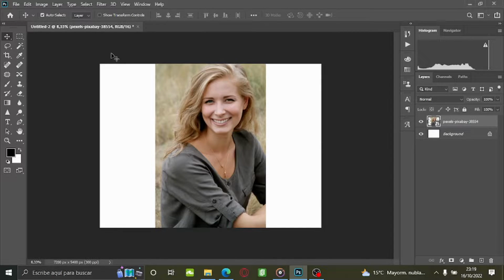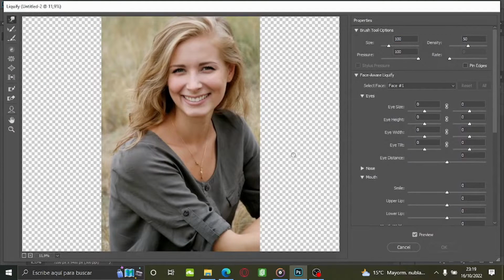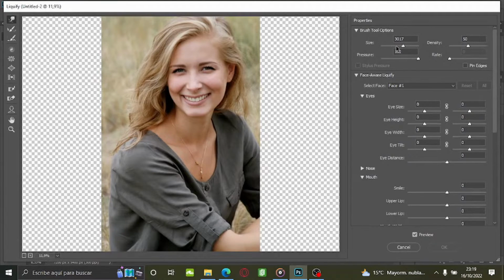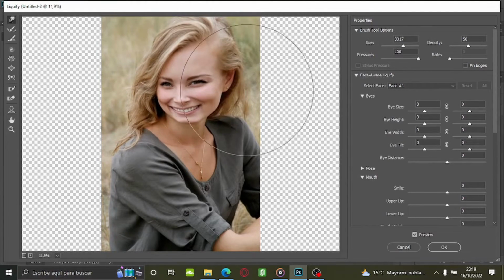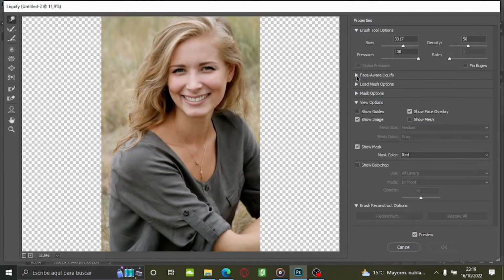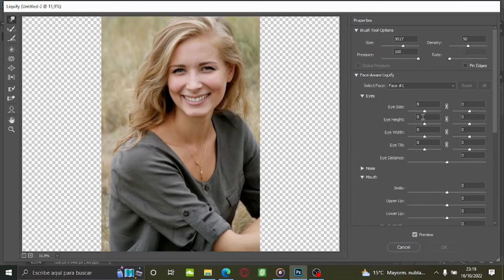How To Use The Liquify Tool In Adobe Photoshop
Welcome back to 8482 Media, in this video you will learn How To Use The Liquify Tool In Adobe Photoshop.